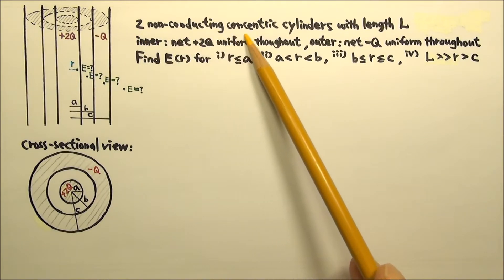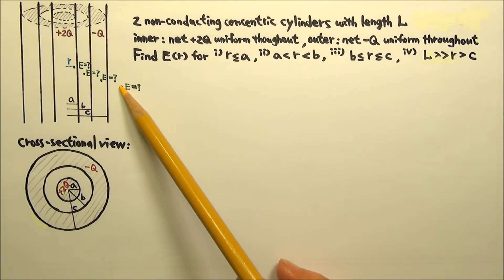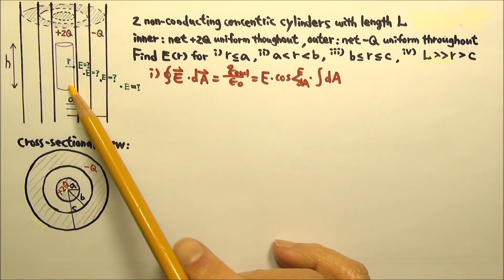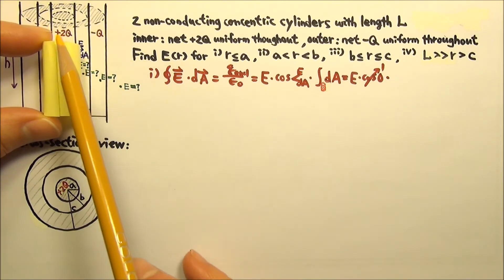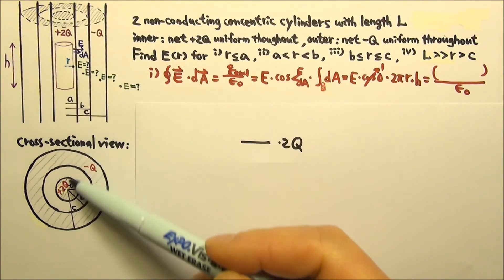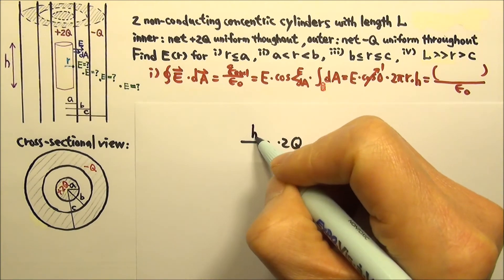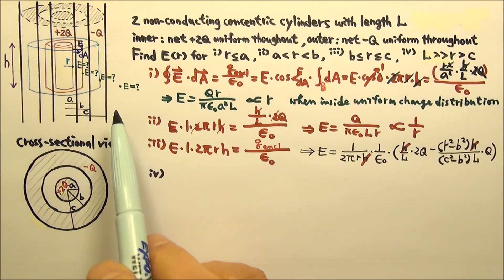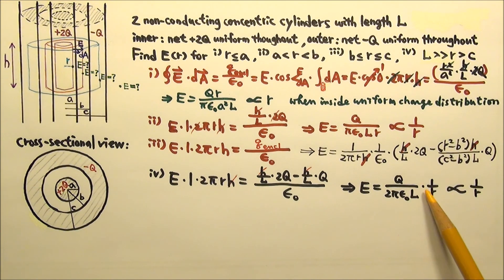AP Physics C: Electric Force, Field & Gauss’s Law 16: Field by 2 Long Concentric Cylindrical Charges